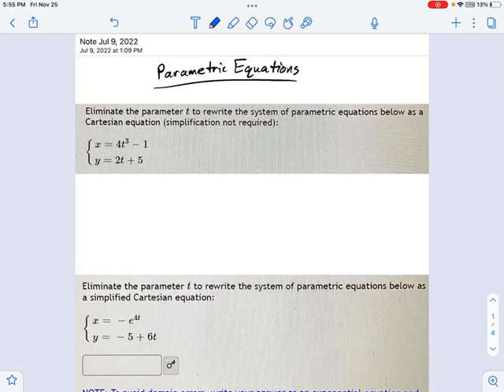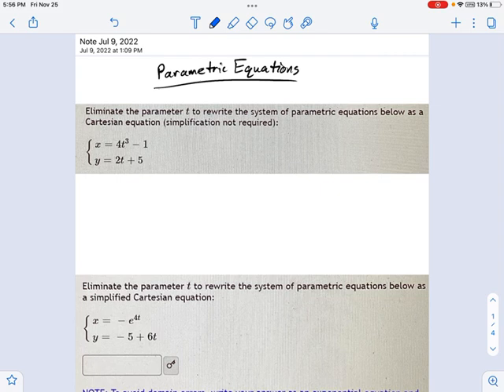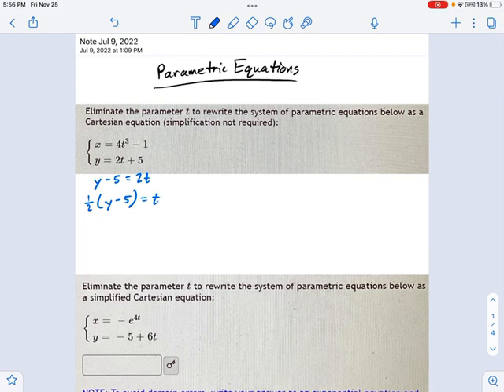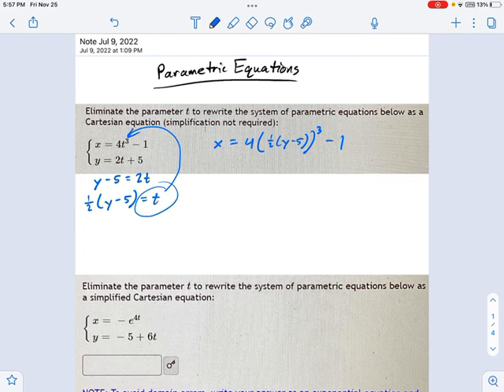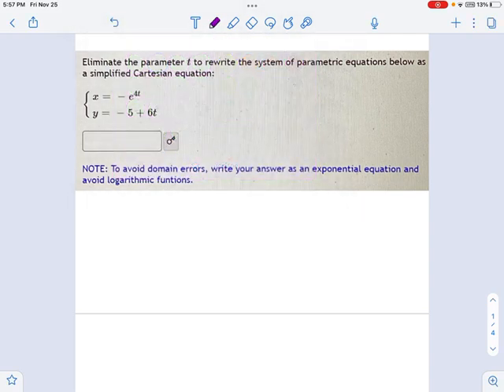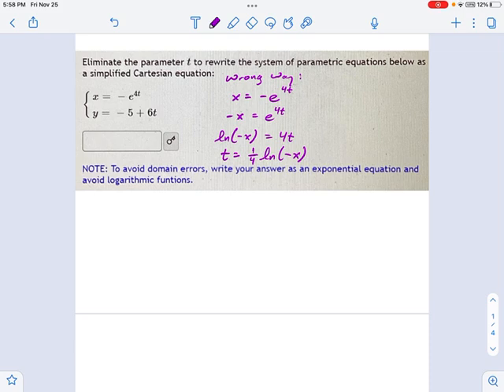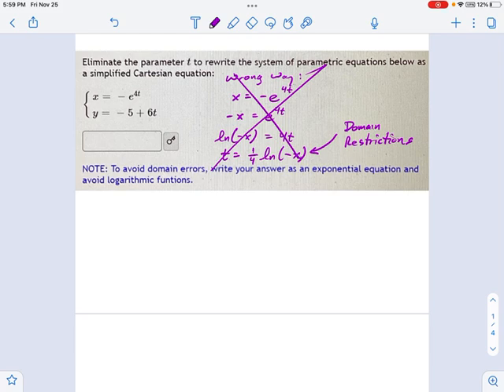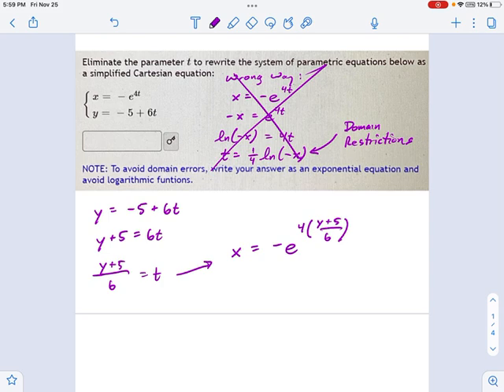SM3.13.20 — Rewrite Parametric Equations by Eliminating the Parameter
Murphy Math --
Rewrite a system of parametric equations in Cartesian form by eliminating the independent parameter.  Includes an exponential equation with possibility of domain errors.